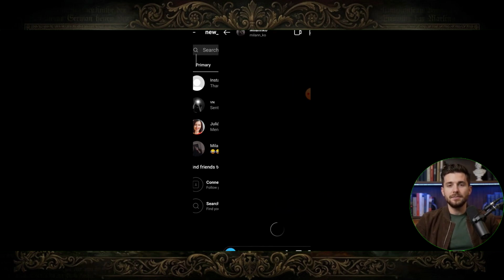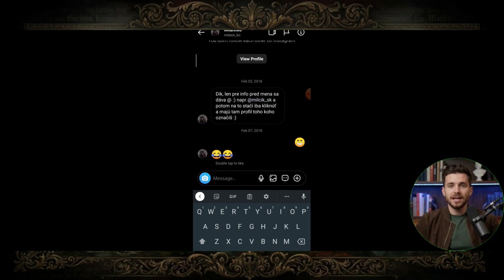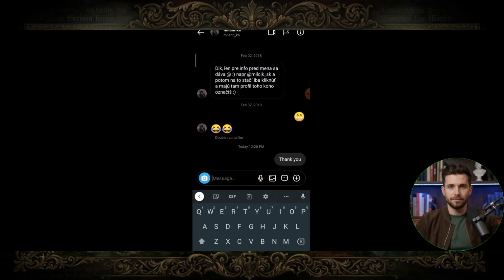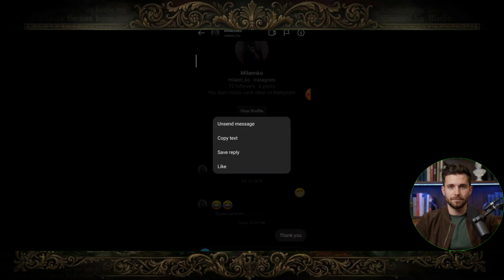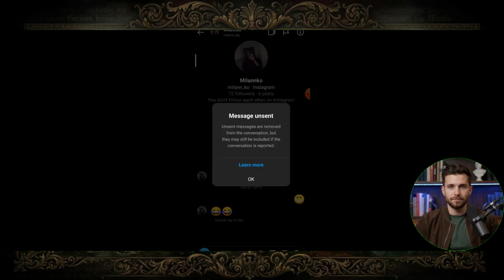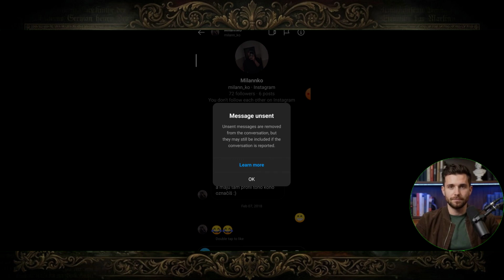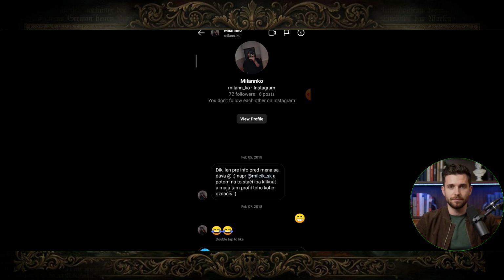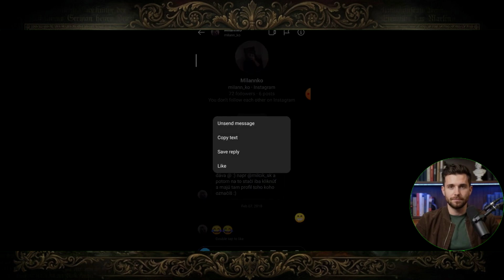How To Delete Messages On Instagram Direct: Fast and Easy 2026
This technical documentation explains the exact process regarding deleting messages on Instagram Direct. This comprehensive guide covers all essential information required for the procedure. We systematically verify each parameter when you manage deleting messages on Instagram Direct. Learning to properly utilize deleting messages on Instagram Direct helps you optimize workflows, save valuable time, and maintain efficient daily organization across your 2026 digital projects.